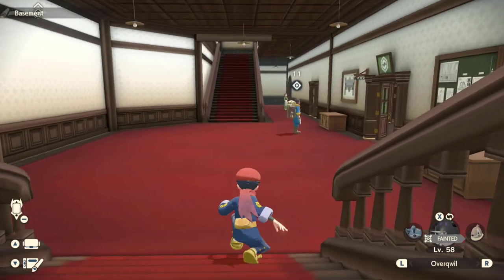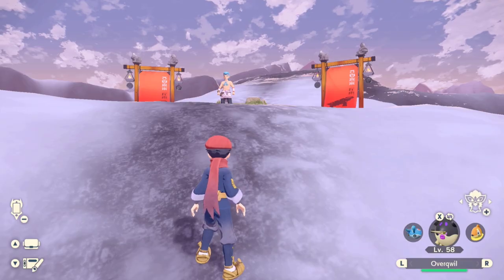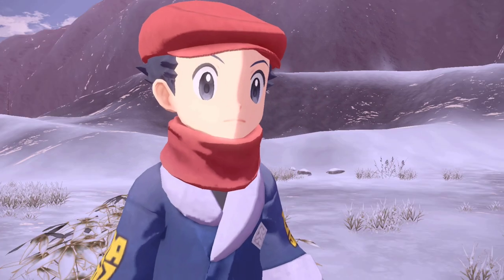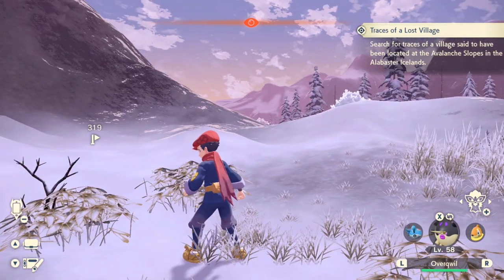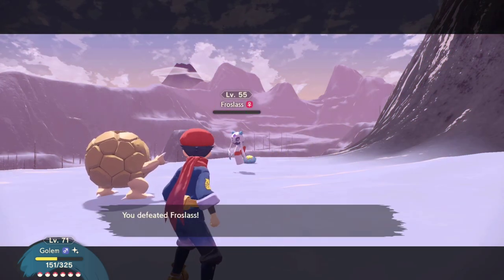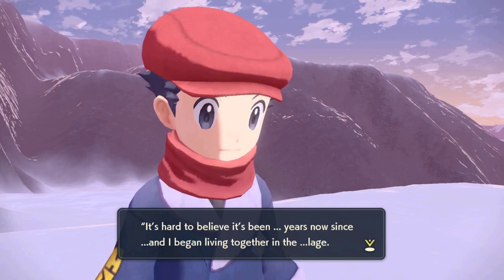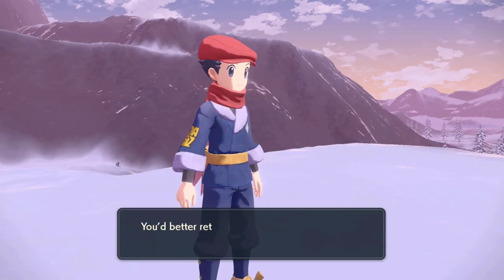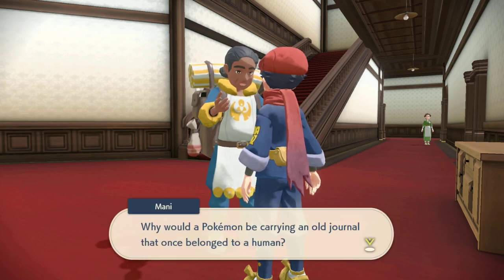Pokemon Legends Arceus Request 82 Walkthrough "Traces of a Lost Village" How To Unlock & Guide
Request 82 is located in the basement of Galaxy Hall. Talk to Mani of the Gingko Guild to receive the request.

To unlock this request you need to have received the rideable Hisuian Braviary mount Pokemon.

Mani is searching for traces of his ancestor's village which he thinks was located in the Alabaster Icelands. You need to investigate some Snorunts in that area to look for more clues.

Be sure to activate the Request Guide from your map so you can easily track down the two Snorunts in Alabaster Icelands. After you talk to them once and find an old journal you will need to find them again. The request icon markers will show you exactly where to go both times.

After you talk to the Snorunts a second time you will have to battle a Level 55 Froslass. Once you defeat the Froslass it will drop another piece of the old journal that allows you to read more of the history of Mani's ancestors and the story of their home in that area.

After all this you can report your findings back to Mani at the Galaxy Headquarters. Unfortunately you will lose the old journal but Mani is willing to take your word for it and he completes the request.

Your reward for completing this request is a Dawn Stone.

-- Channel & Stream Rules:

1. No Swearing
2. No Spam / Emoji Spam
3. Be Respectful At All Times
4. No Arguing
5. No Adult Topics
6. No Leaks or Spoilers
7. No Self Promotion
8. No Hate
9. KEEP IT LITTY LIKE SKITTY!